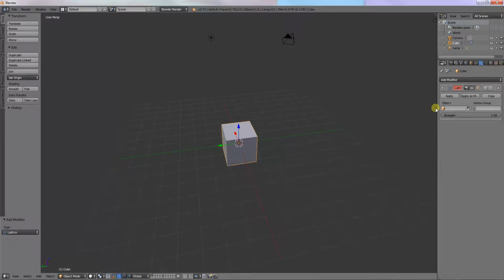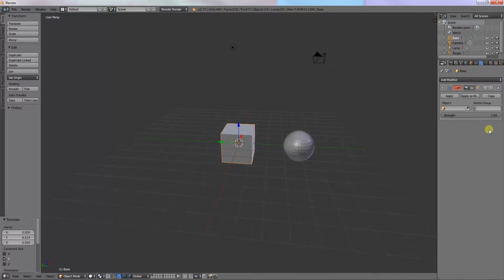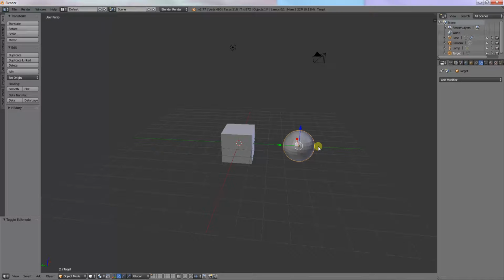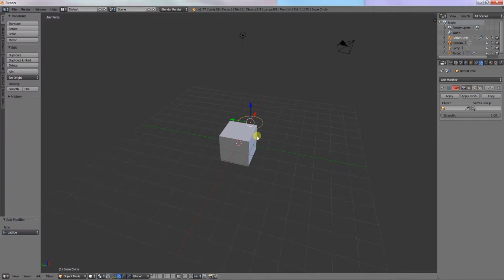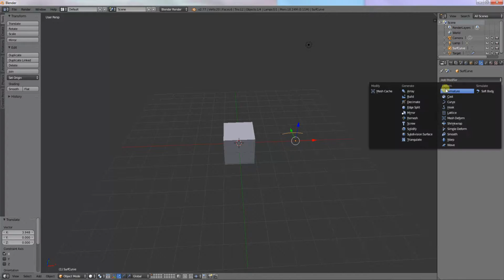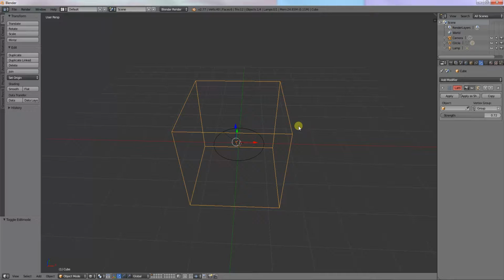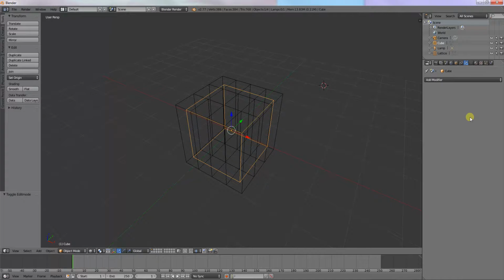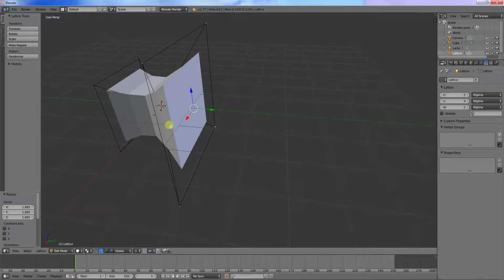Lattice Modifier - Tutorial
Applying the lattice modifier to shapes in blender, how the lattice affects objects and mesh